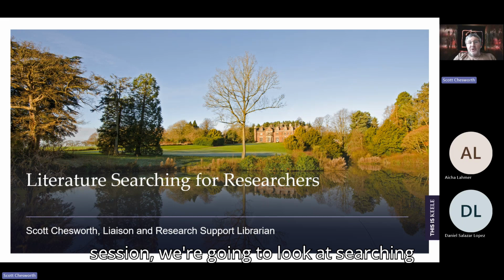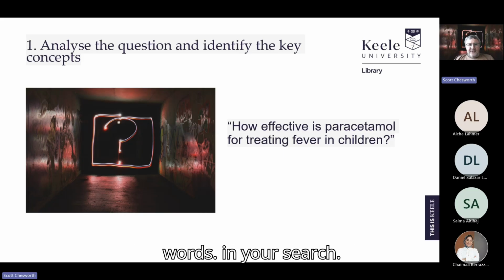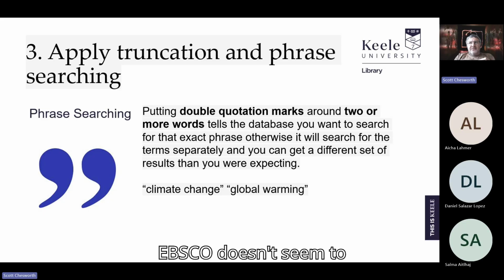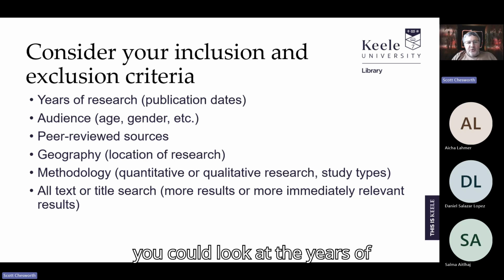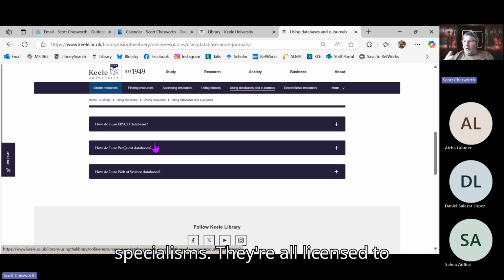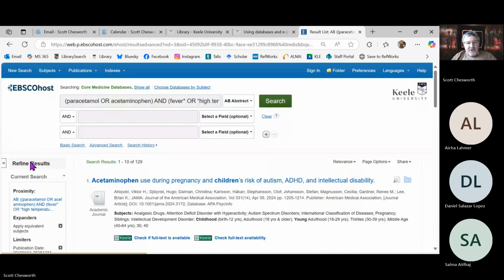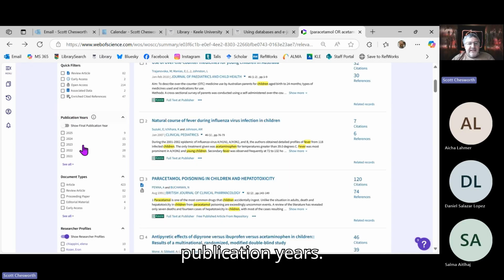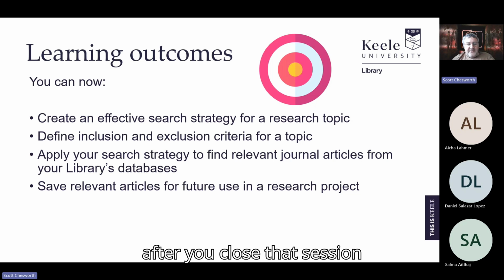Literature Searching for Researchers